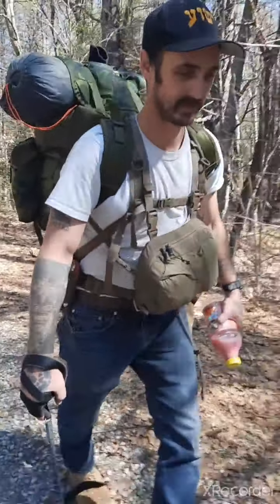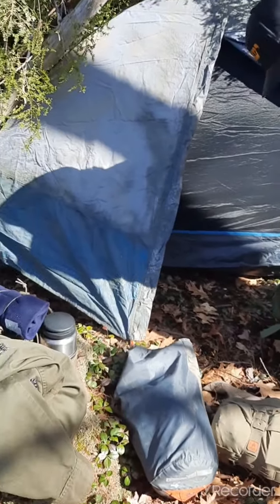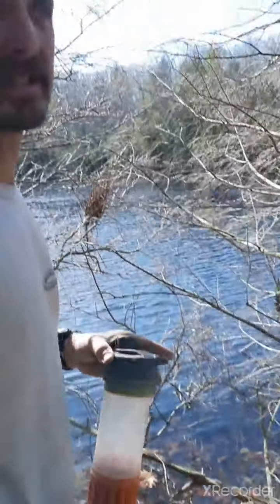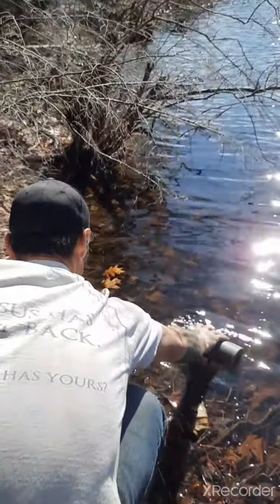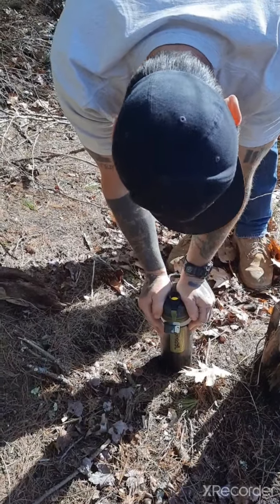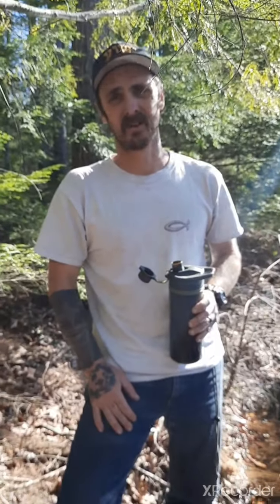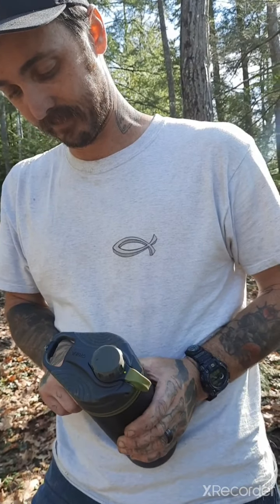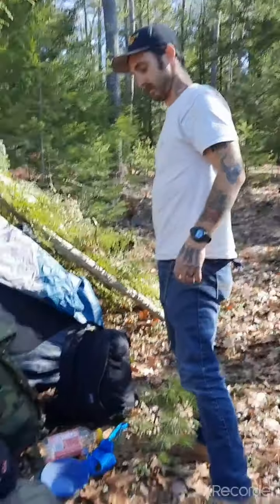Best Water Filtration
Grayl 24oz

24oz filter